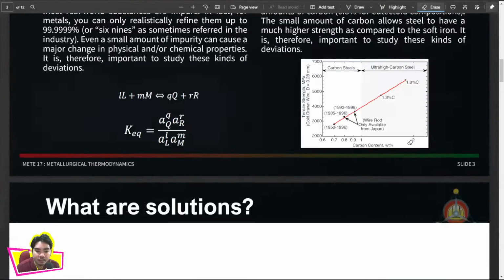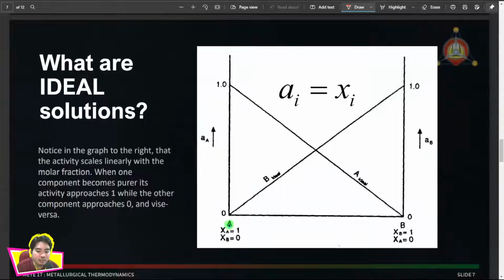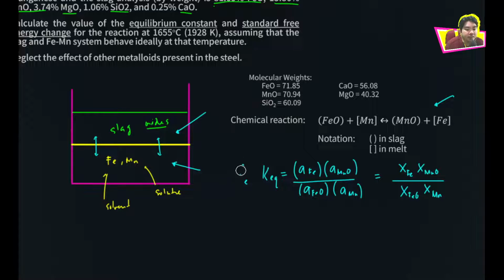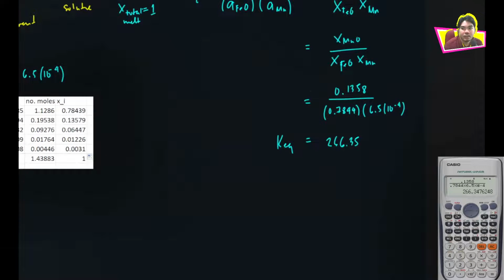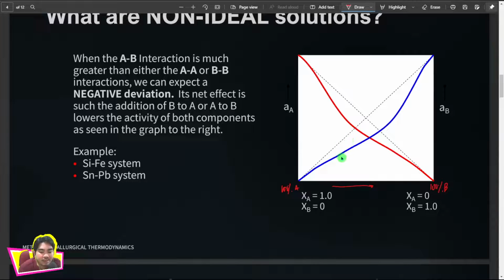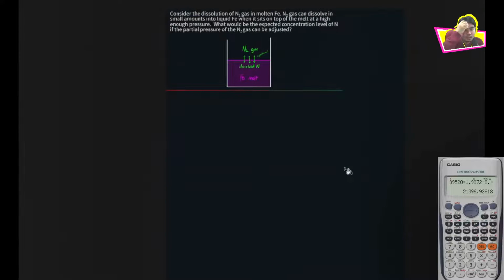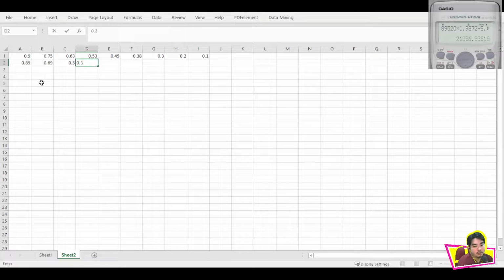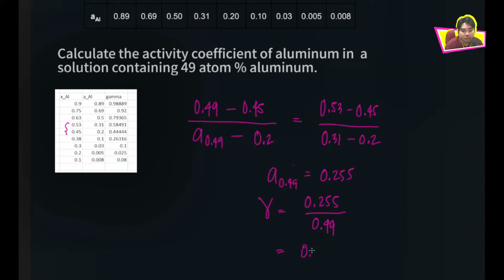[MetE17] Ideal and Real Solutions